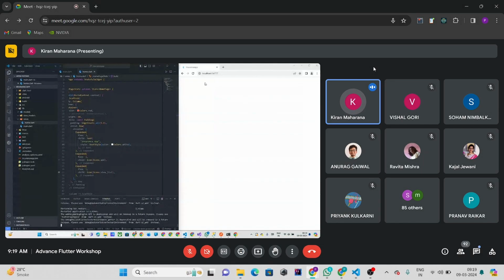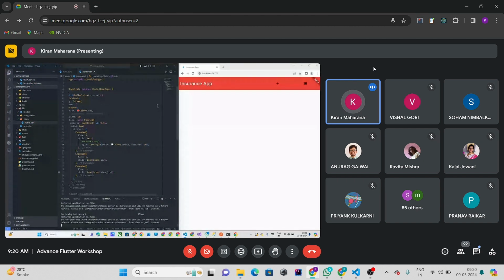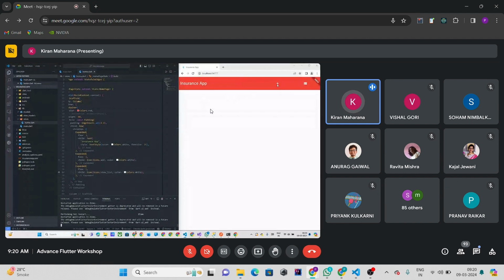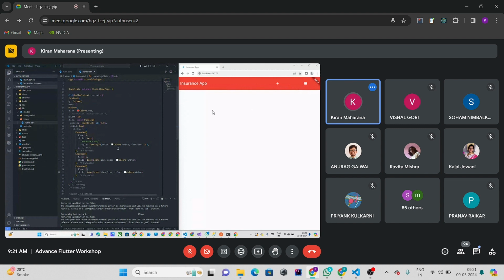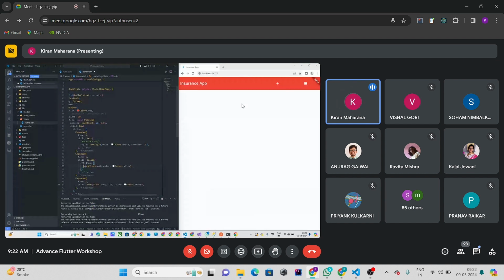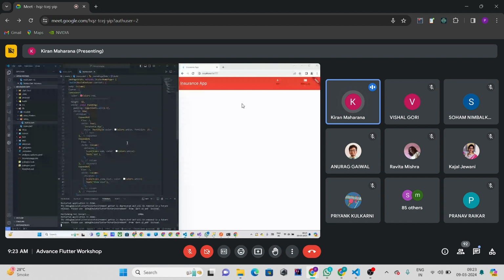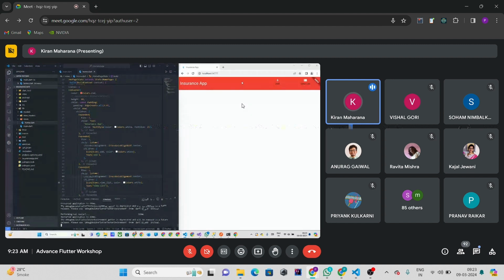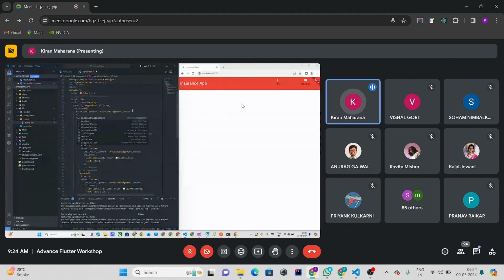SEL-Advance Flutter Workshop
SEL-Advance Flutter Workshop was conducted by Department of Information Technology, on 9th March 2024 from 8:30 -10:30 AM .
Venue: B52.